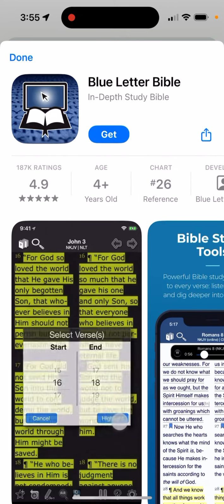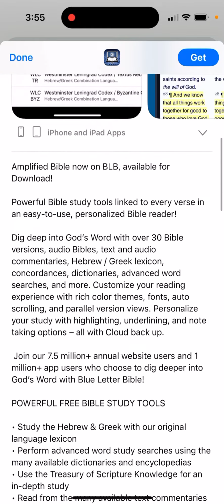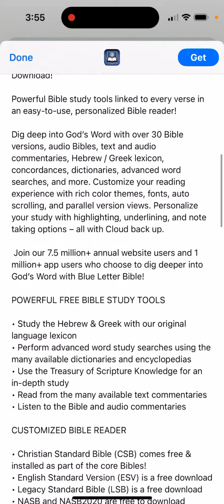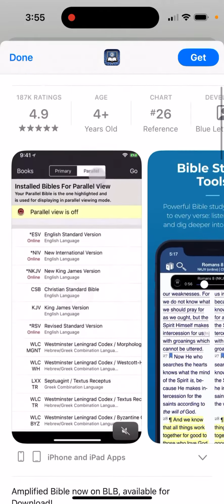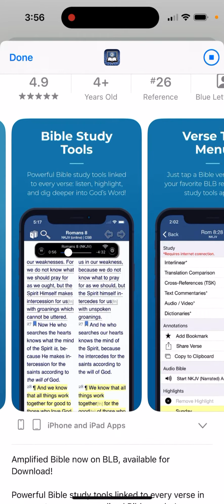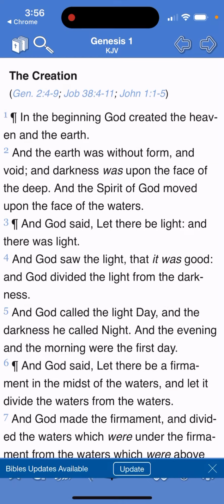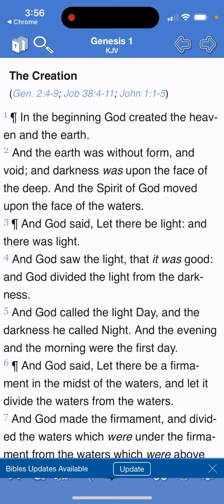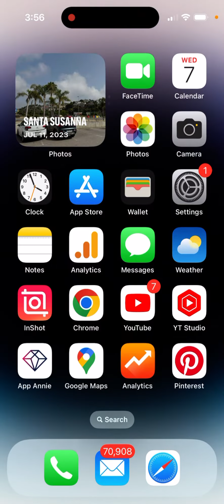Blue Letter Bible app - how to install on iPhone